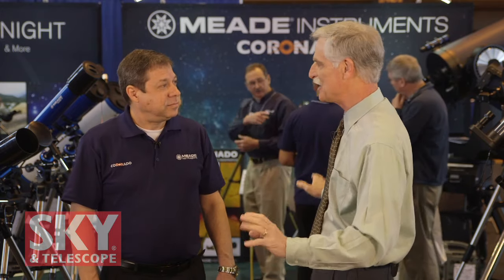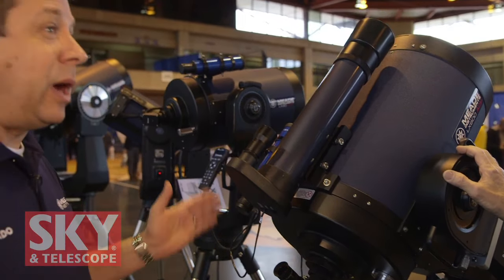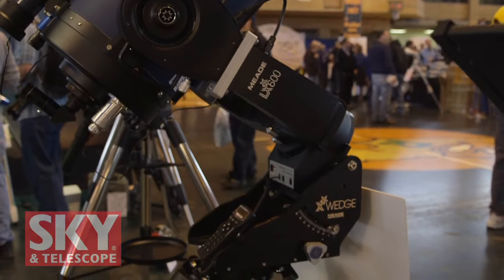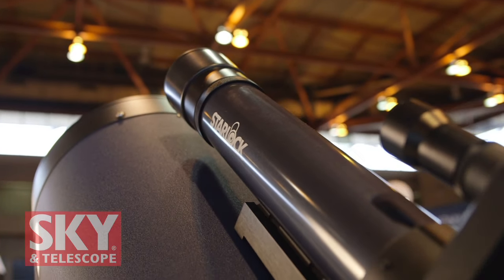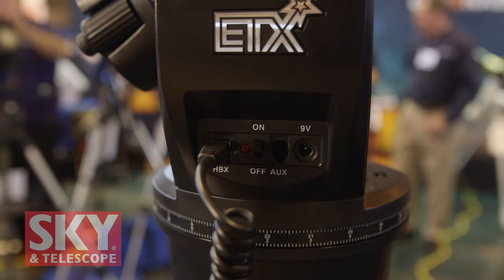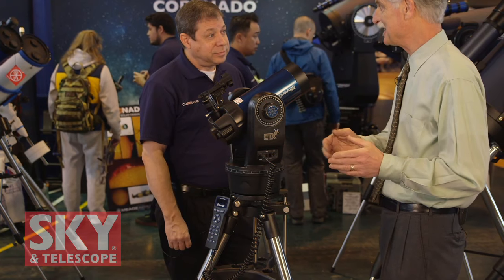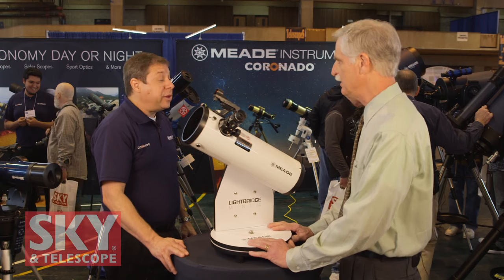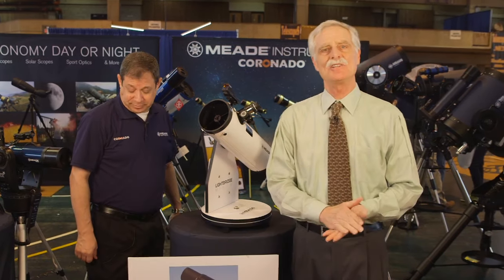Meade at NEAF 2016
Meade’s Scott Byrum and Dennis di Cicco take a look at the company’s line of LX600 telescopes with Starlock technology that delivers 100% automatic, full-time autoguiding in addition to other advanced features for visual observers and astrophotographers. They also discuss the new line of ETX Observer telescopes.